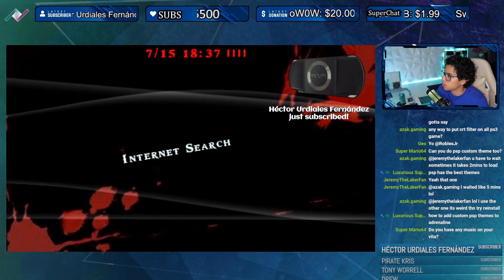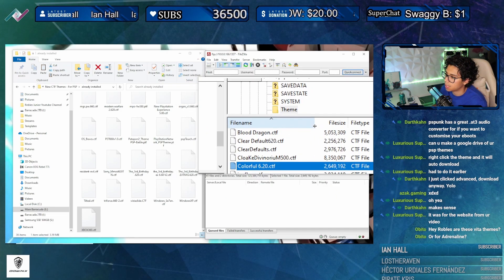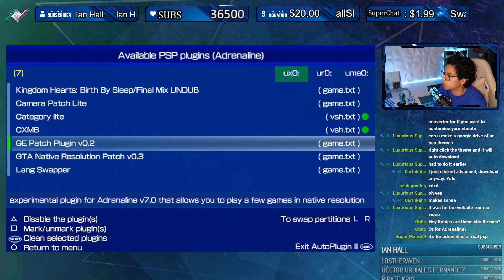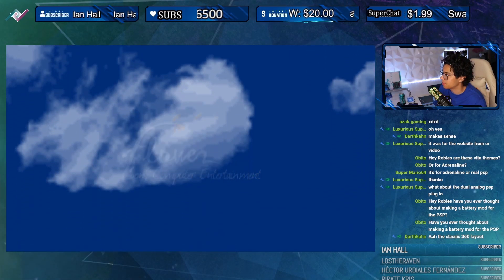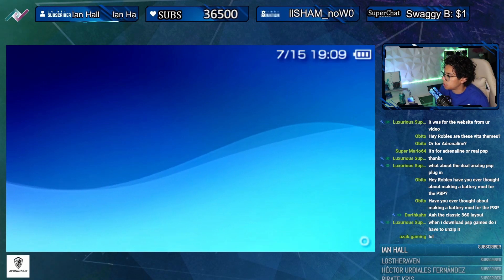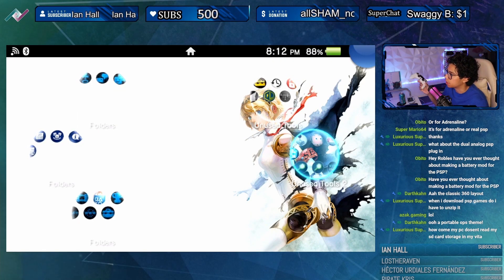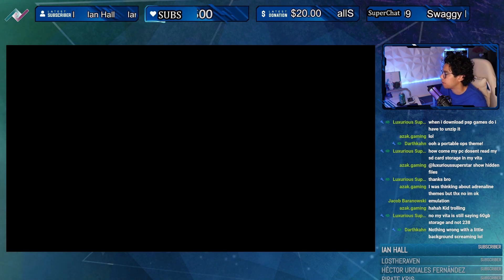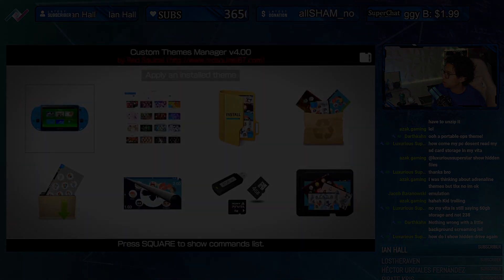PS VITA Adrenaline Custom Themes Install - Troubleshooting Frozen Screen - Guide 2022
Adtenaline themes setup for PS Vita!

My Full Playlists of PSP & Vita Mods!